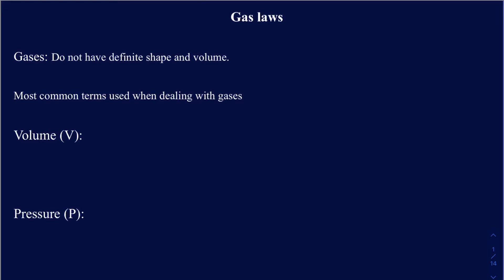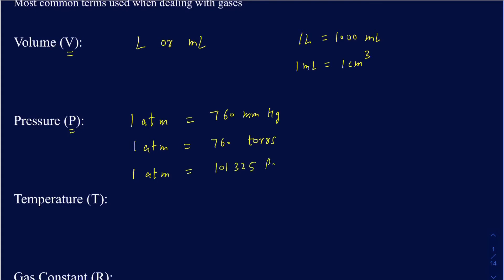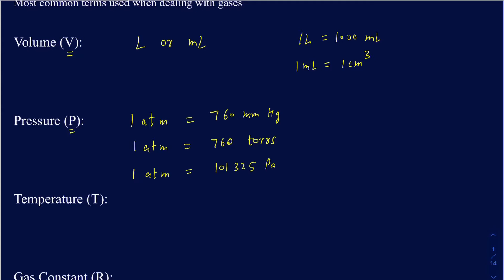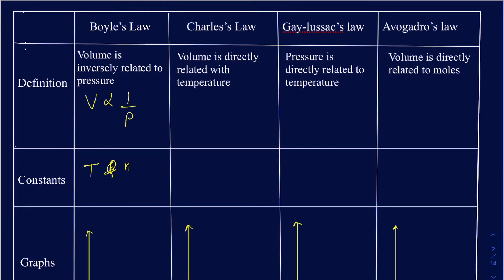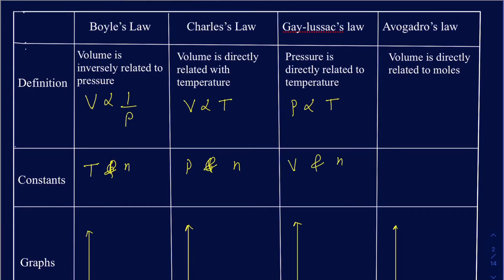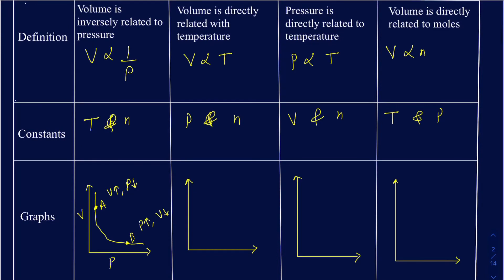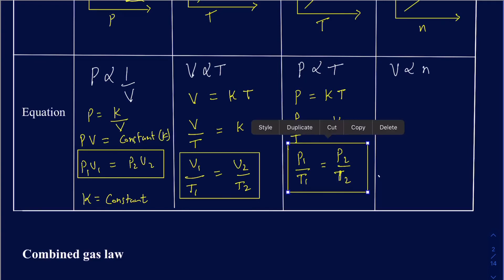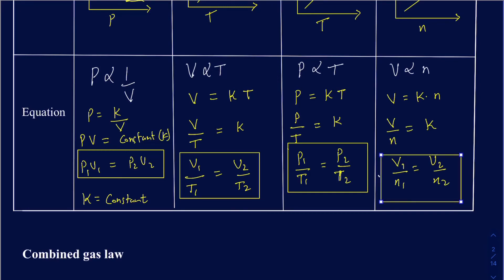Boyle’s, Charles’s, Gay-Lussac’s, Avogadro’s law, and combined gas law explained.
Boyle’s, Charles’s, Gay-Lussac’s, Avogadro’s law, and combined gas law
Units of pressure, volume, and temperature